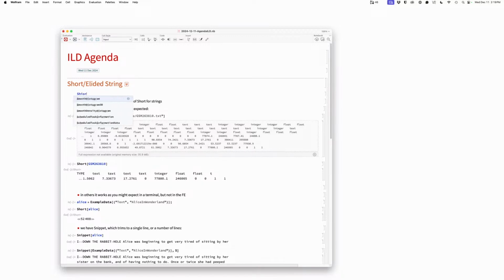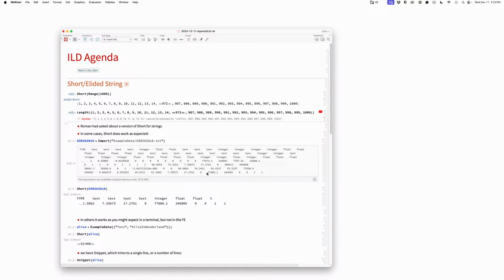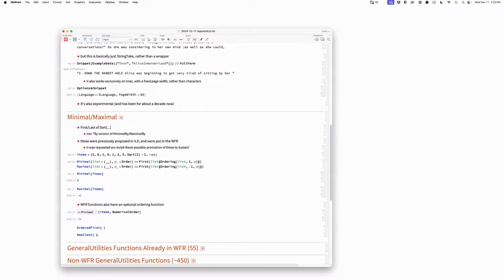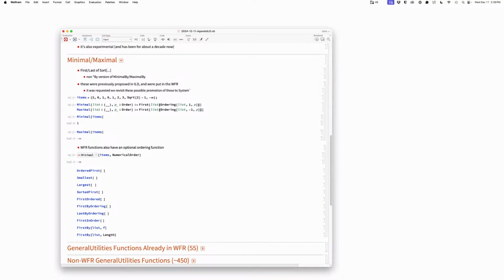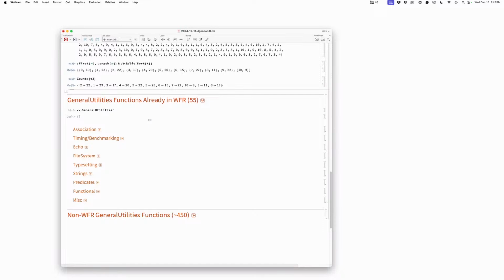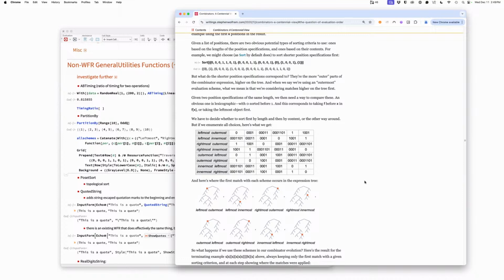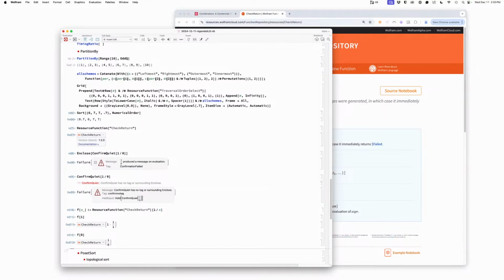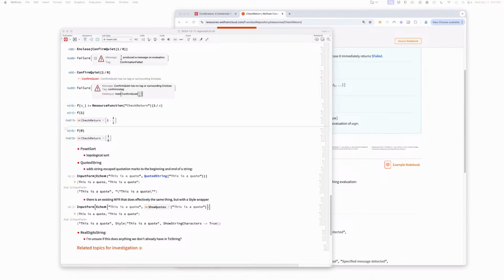Live CEOing Ep 865: Language Design in Wolfram Language [Short/Elided String and More]